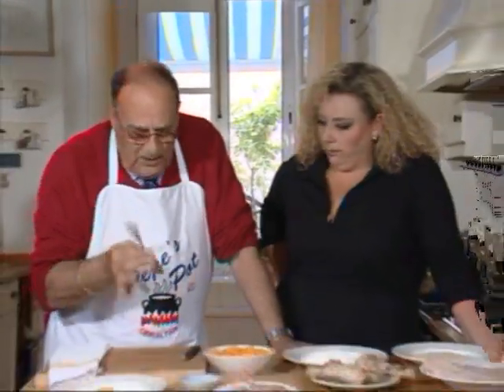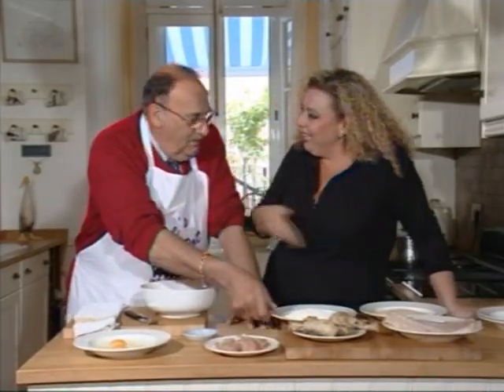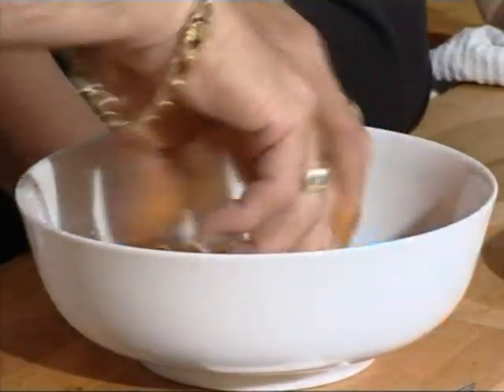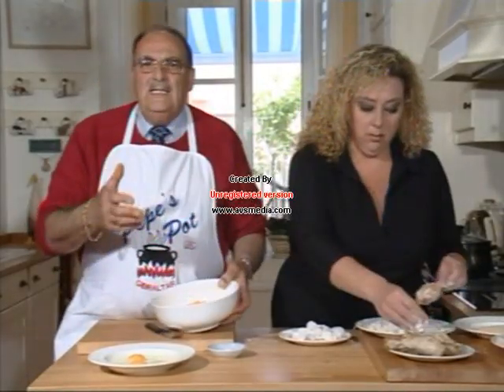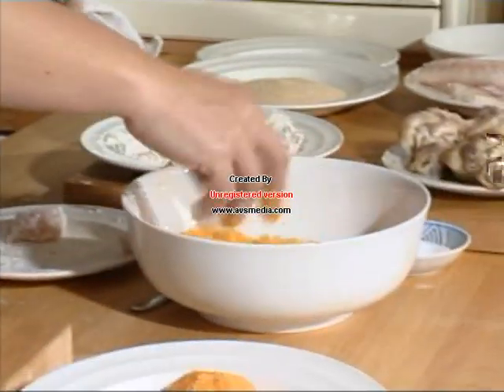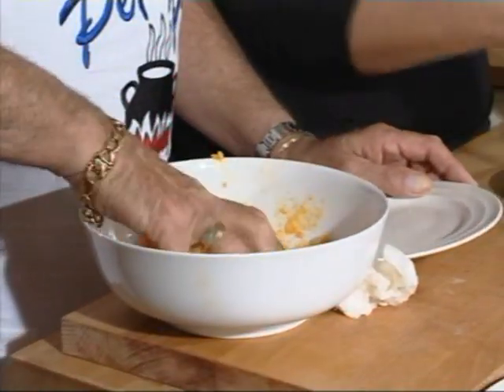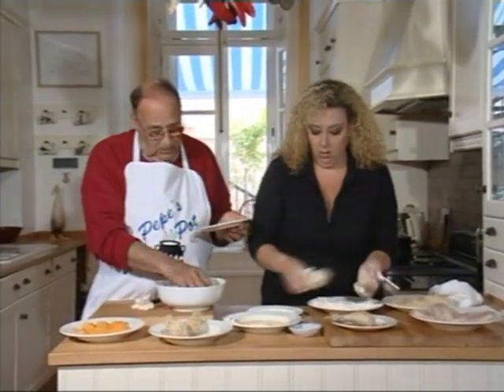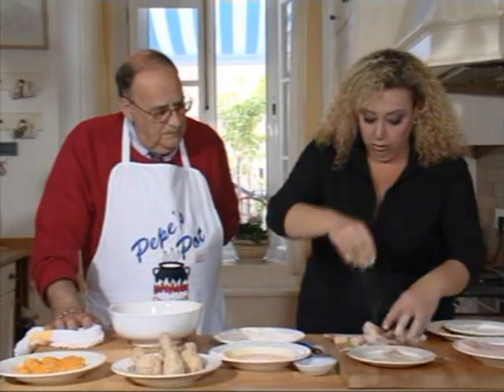Pepe's Pot con Vanessa (Programa de cocina de la GBC - TV Gibraltar)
Pepe's Pot cocinero de Gibraltar con Vanessa en un programa muy simpático de recetas de cocina de la GBC (TV Gibraltar) y en donde ambos utilizan su idioma natural, el "yanito", habla genuína de los Gibraltareños (una mezcla de andaluz e inglés).